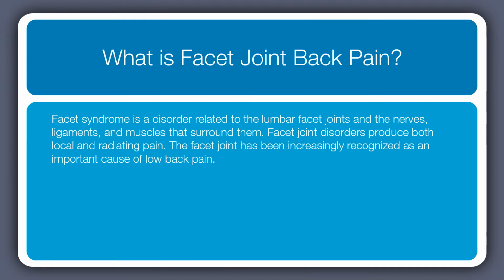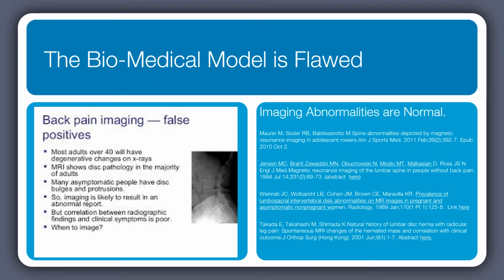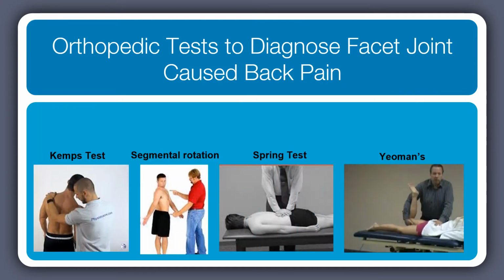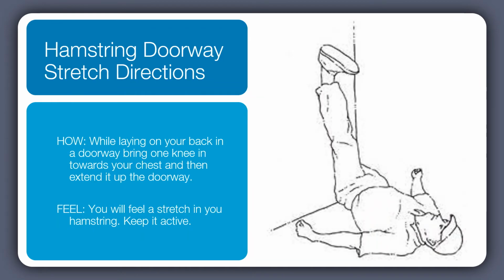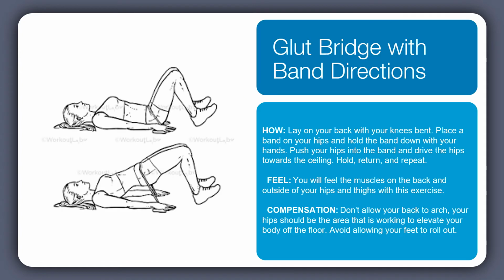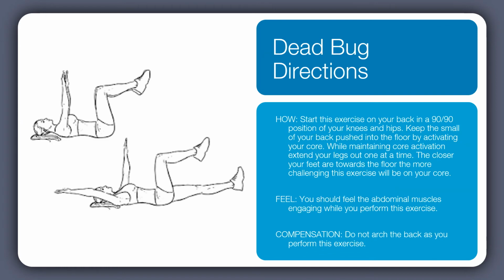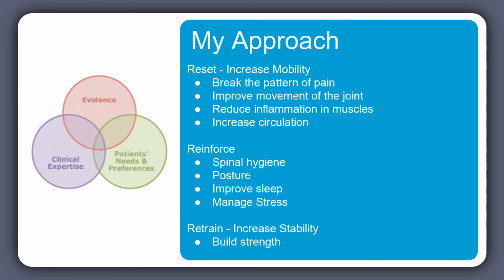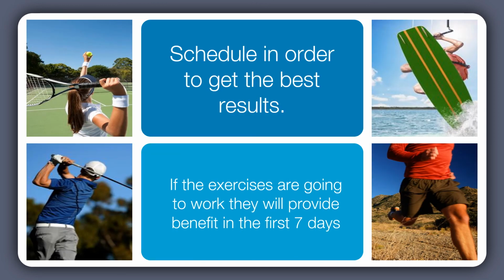Four Exercises for Facet Joint Syndrome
here to give you evidence-based exercises to heal common complaints.

Facet joint syndrome can lead to low back pain.

Do these 4 exercises to heal disc related back pain quickly.
1. Hamstring Doorway Stretch
2. Glut Bridge with Band
3. Sidebridge
4. Dead bug

chiropractic best family chiropractor health-conscious folks feel better faster. Oakland, California,  chiropractic association american chiropractic association best chiropractic physician certified sports chiropractic true chiropractor channel chiropractic medicine best chiropractic massage chiropractic model chiropractic medicine review chiropractors near me chiropractors on youtube best chiropractors on youtube videos of chiropractors chiropractic philosophy are chiropractors doctors chiropractors youtube healthy athlete lifestyle lower back pain remedies healthy lifestyle life hacks tricks to live your best life how to life life to the fullest sports science and rehabilitation sports science how to treat spinal disorders how to treat back pain rehabilitation techniques body rehabilitation how to treat sports injuries chiropractor videos famous chiropractic how to get back to the game custom treatment plans relief from back how to strengthen body body fine-tuning walk-in chiropractic